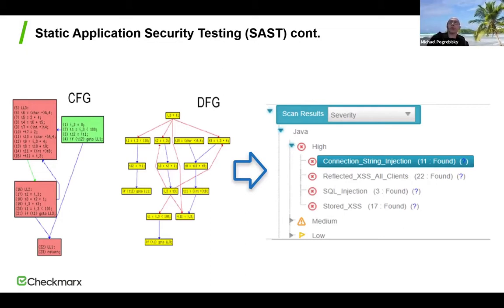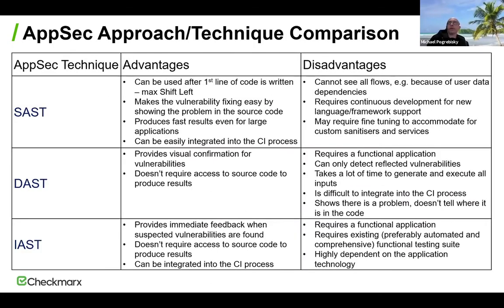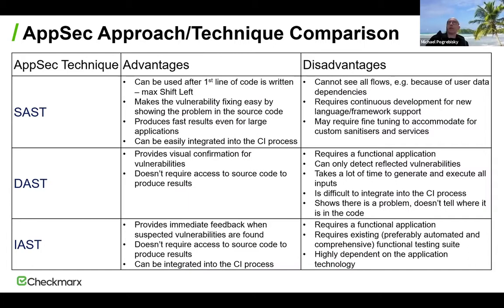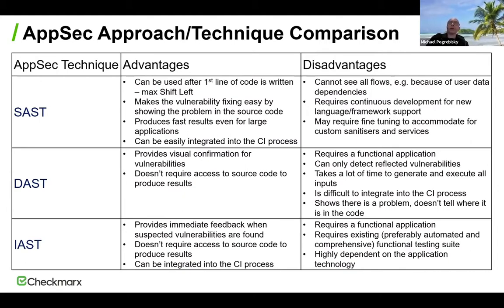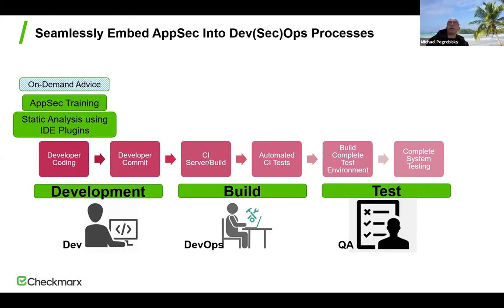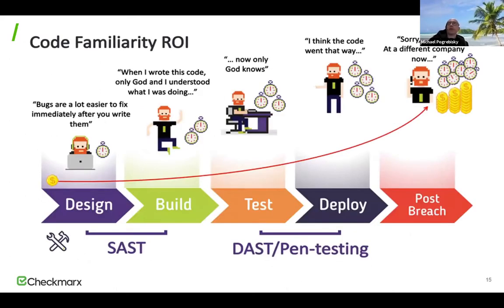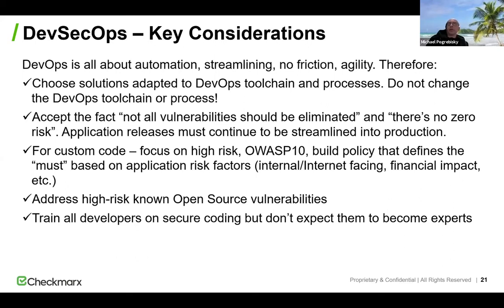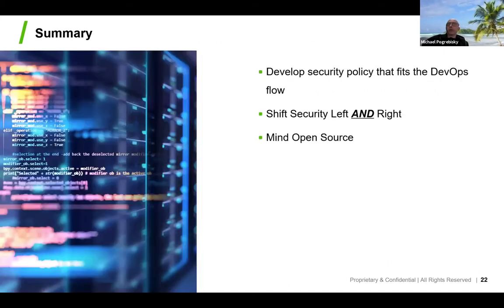An Integrated Approach to Embedding Security into DevOps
September Online Edition

Talk Abstract:
Software development teams are often overloaded with security-related data, hindering delivery speeds and security integrity. In this session, learn the importance of application security testing solutions that leverage automation to produce high-quality findings and results, and how they help organizations achieve a true DevSecOps model by automating vulnerability detection and triage.

By Michael Pogrebisky, Software Security Engineer and Technical Territory Manager at Checkmarx.